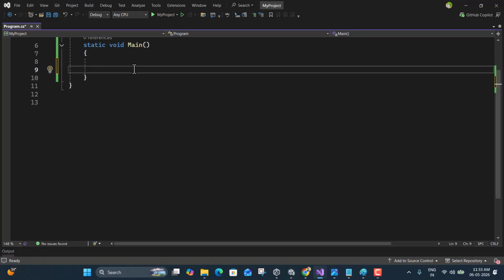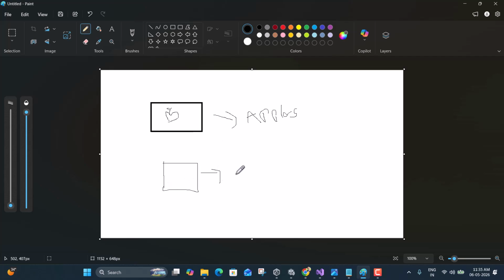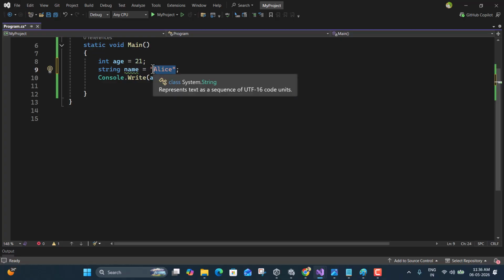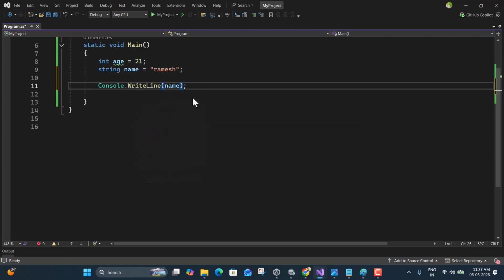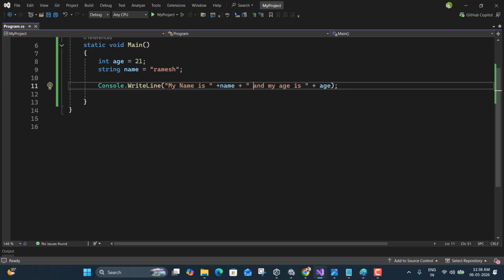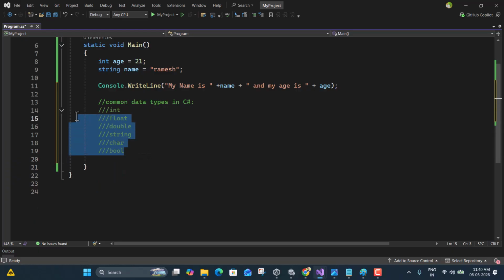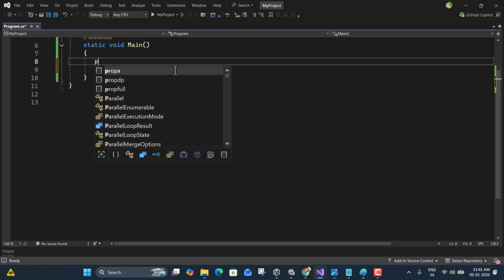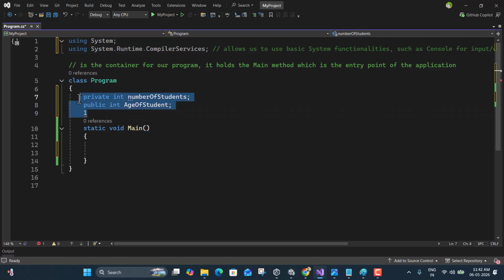C# for Beginners | Episode 2: Variables and Data Types Explained | RR Tutorials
While every effort has been made to ensure the accuracy of the information, there may be errors or updates over time.
Viewers are encouraged to practice the concepts and verify information from additional sources.

The creator is not responsible for any issues, damages, or losses resulting from the use of the information provided in these videos.

learn C#
C# basics
C# programming